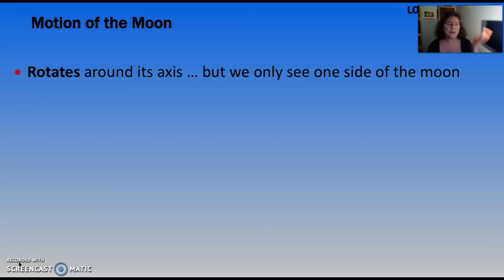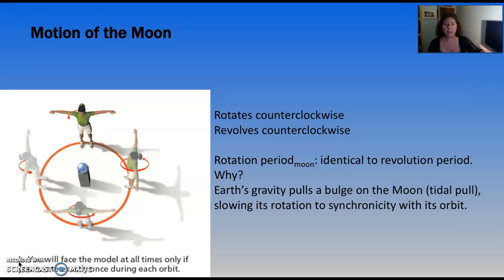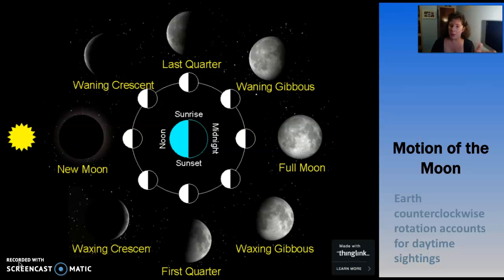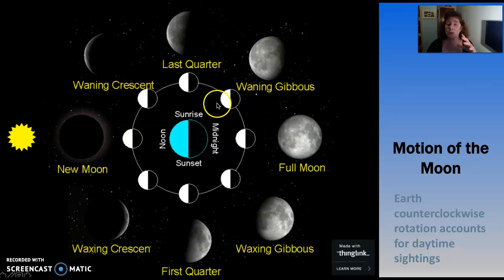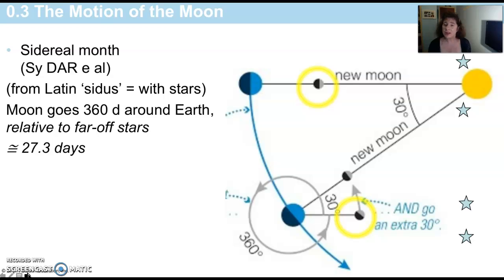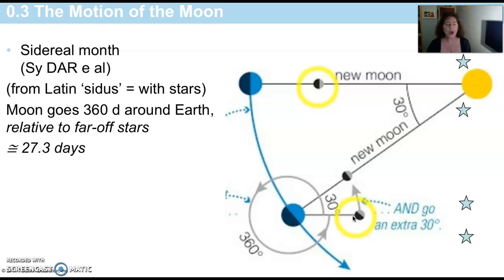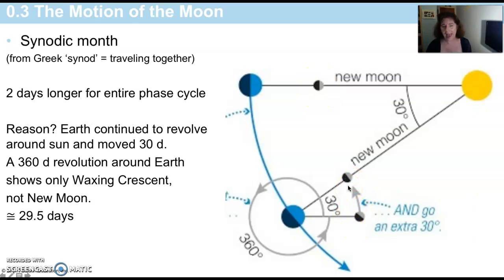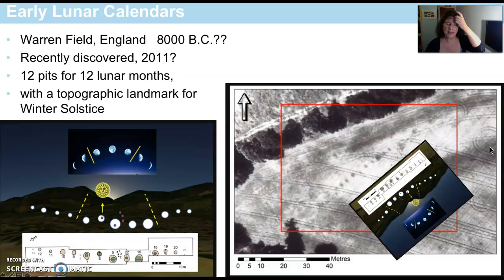E. Phases of the Moon